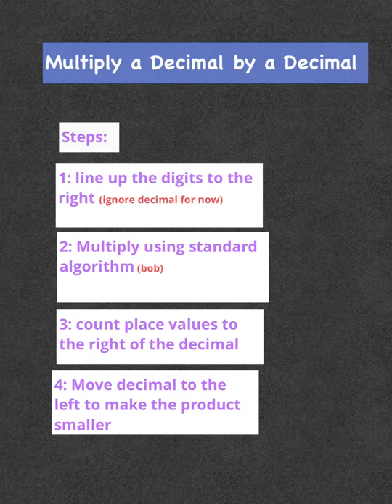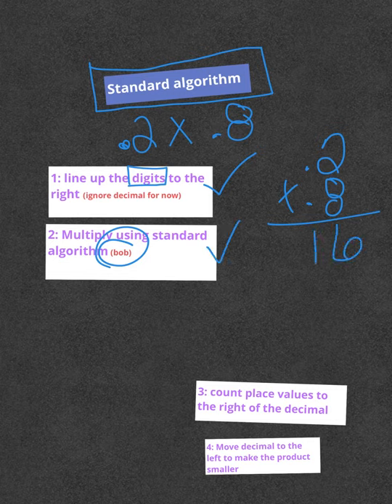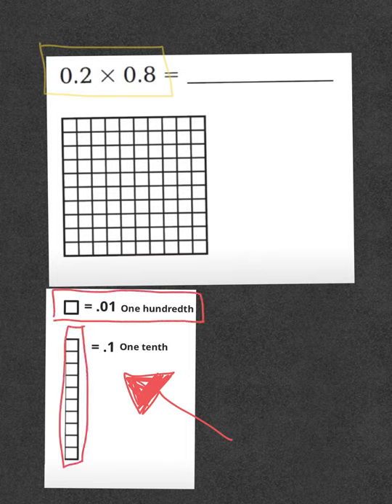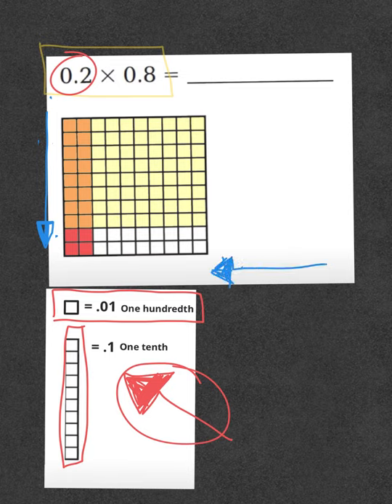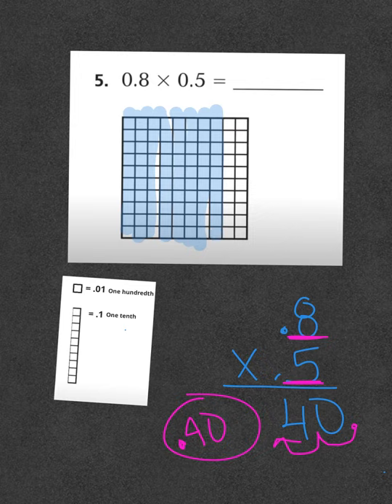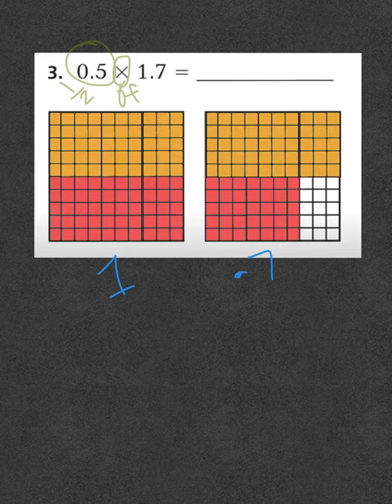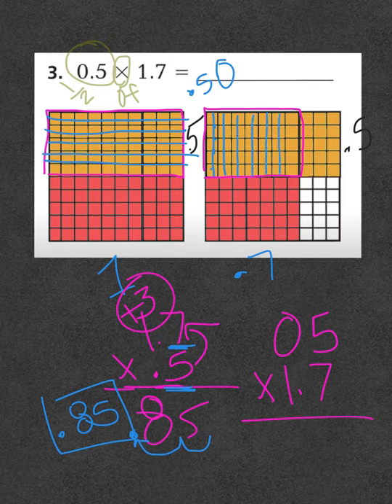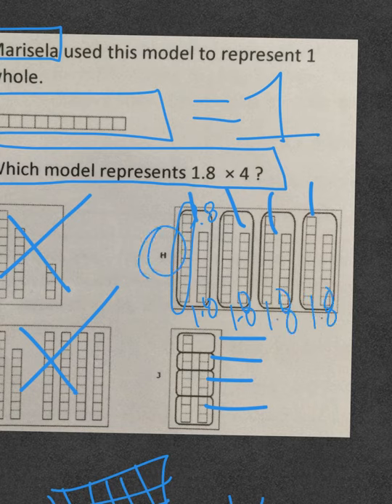Multiply a decimal by a decimal (model)